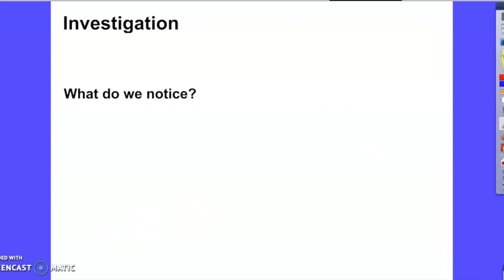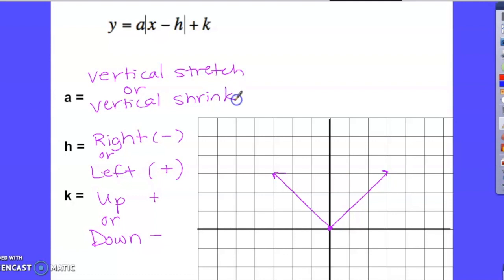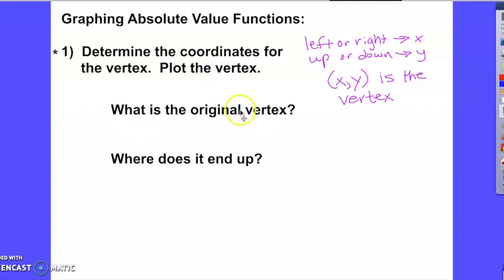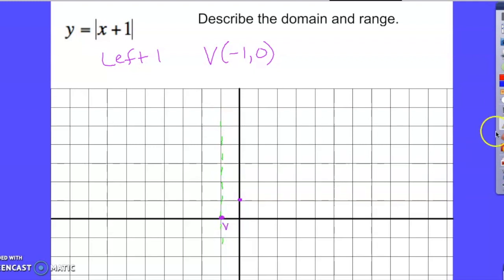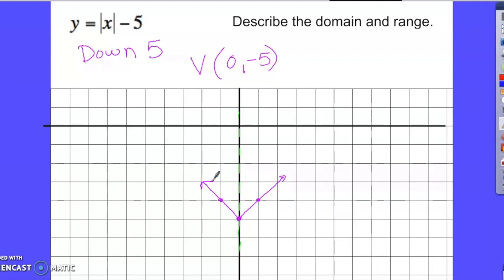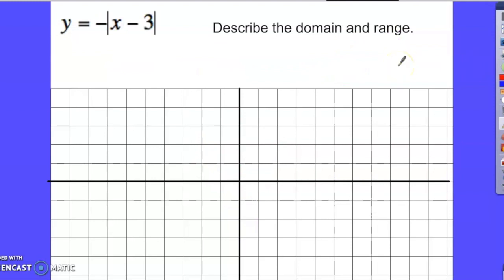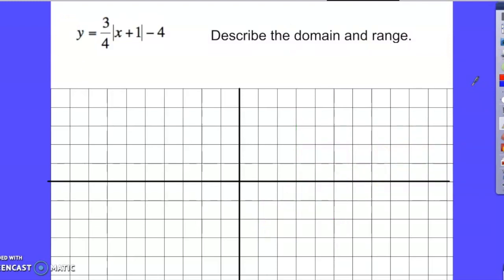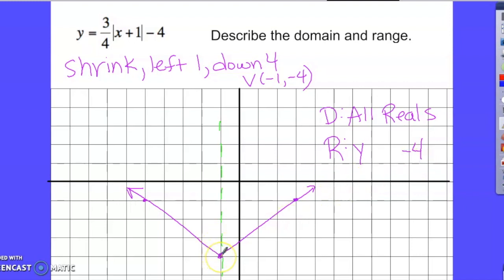Graphing Absolute Value Functions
This is a lesson on graphing absolute value functions.